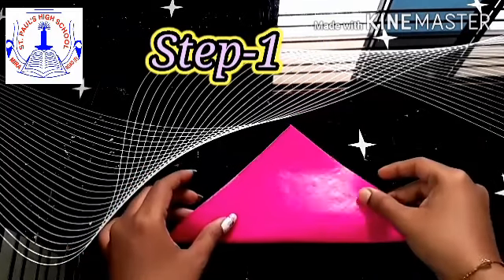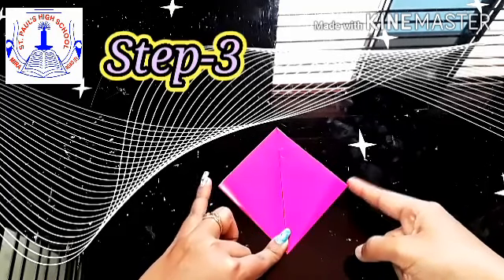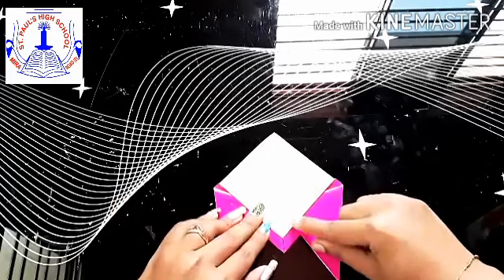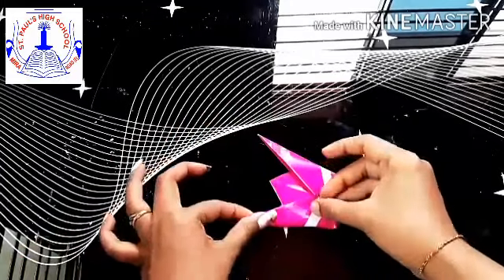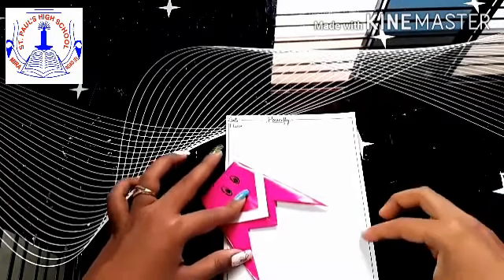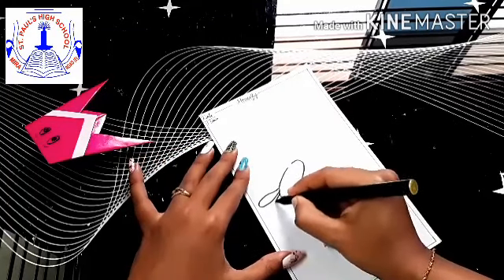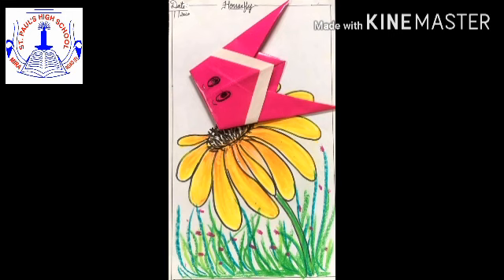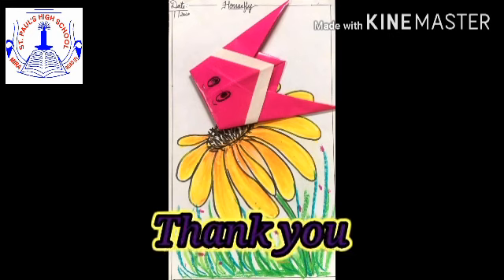Std IV - Craft. Topic 3. Housefly.